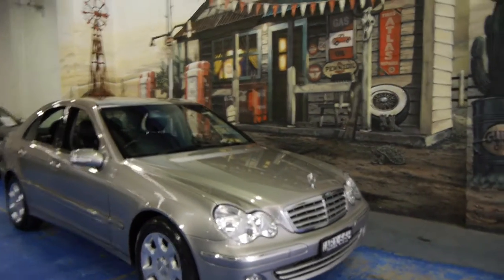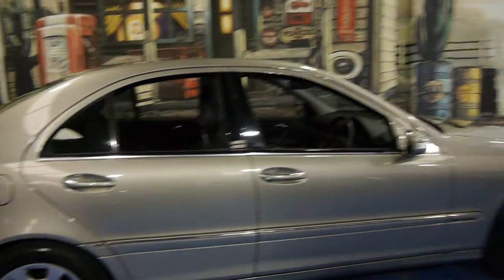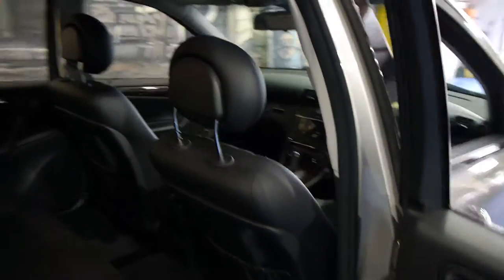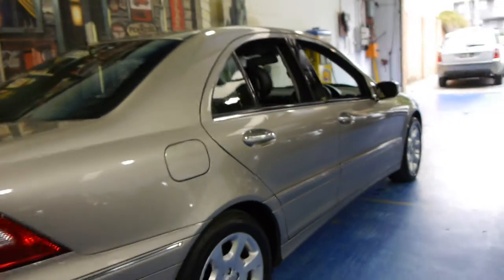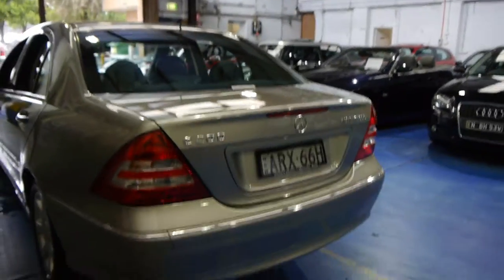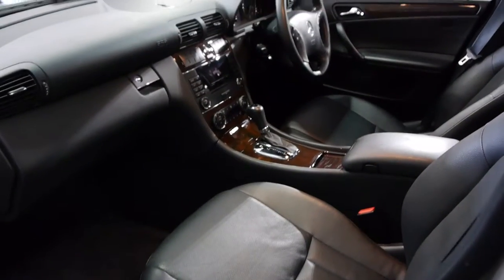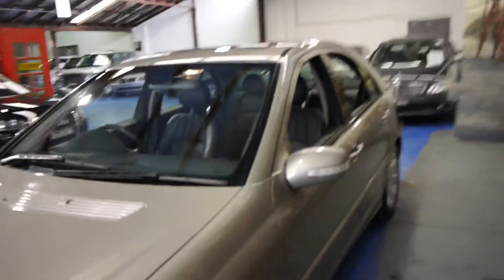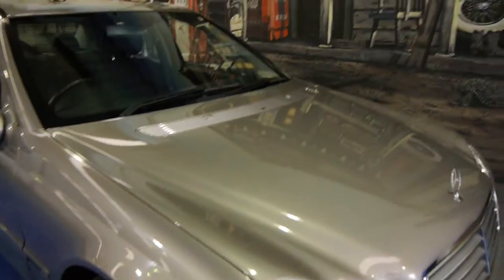Oldtimer Centre - Marrickville NSW